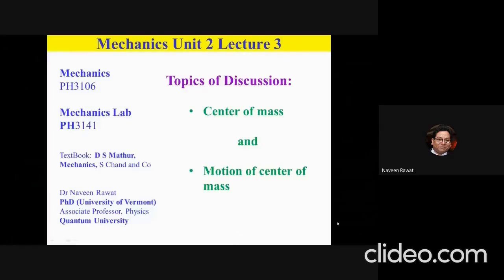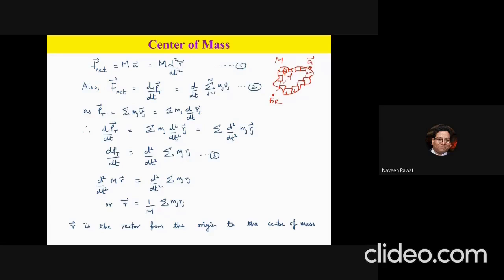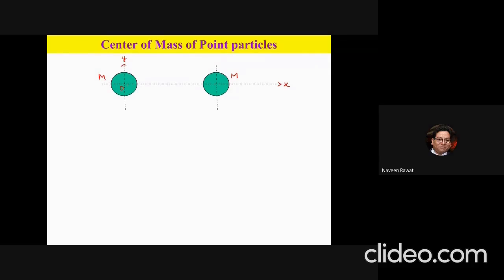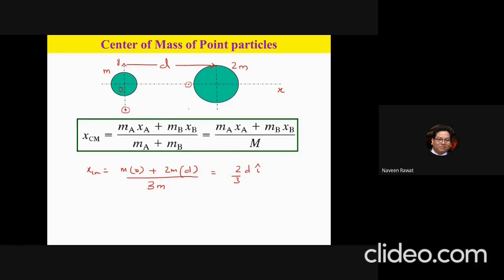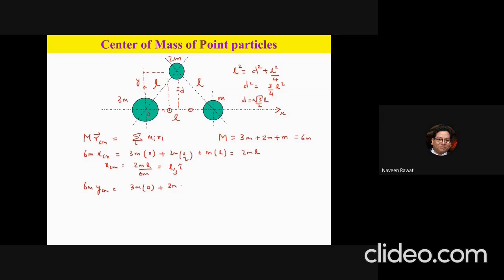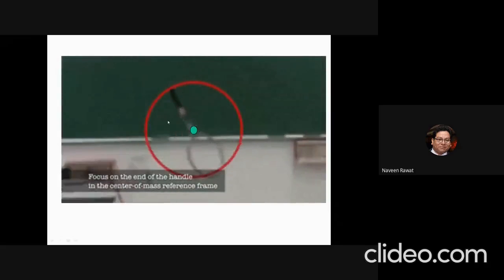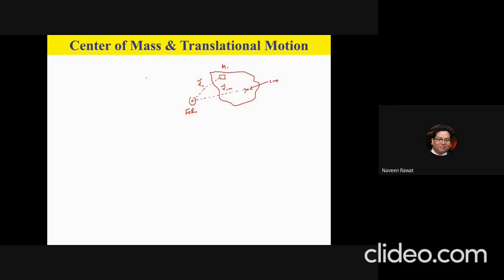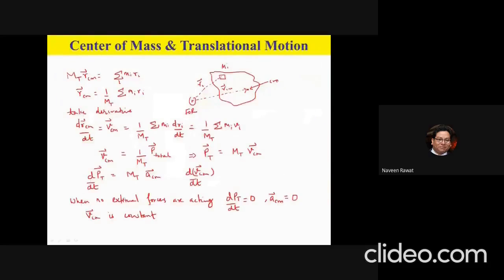Center of mass and its motion(L11)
Center of mass and its motion

Laptop Used For This Video:
** Lenovo Yoga

Camera Used For This Video:
** smartphone

Lighting - None

Editing Software
** ShotCut